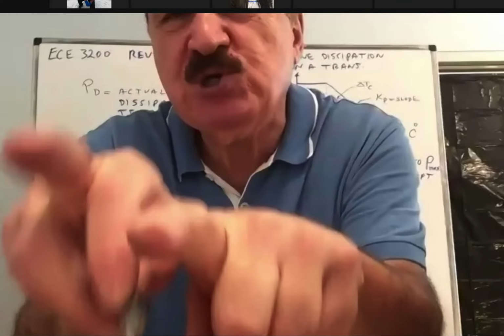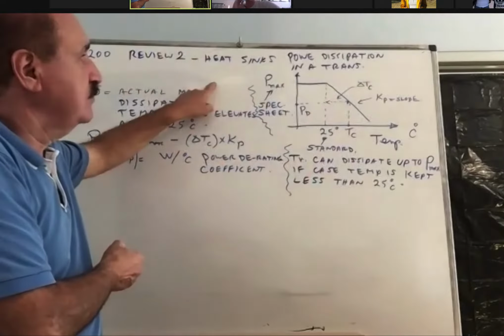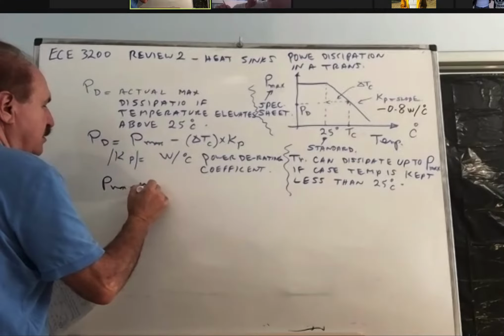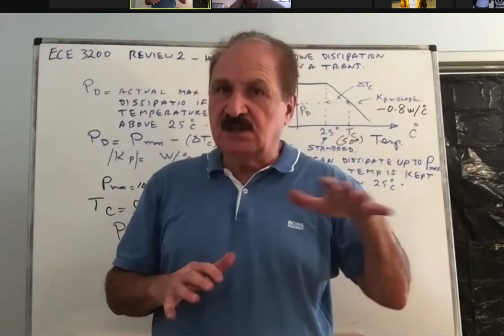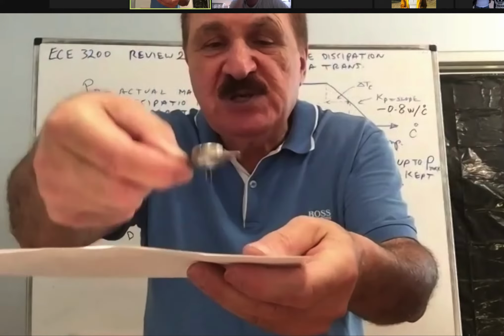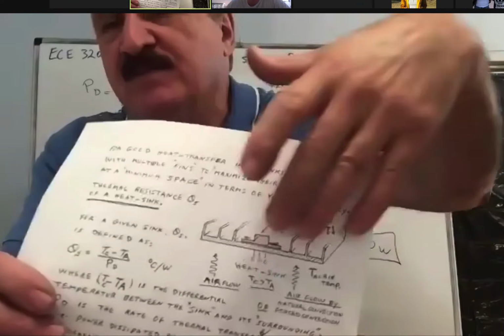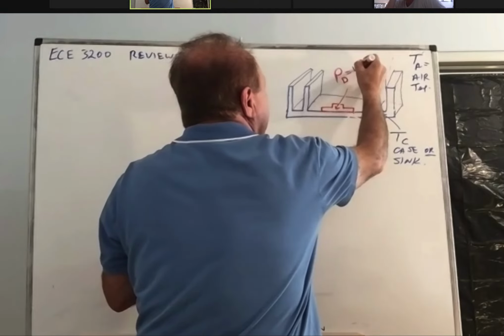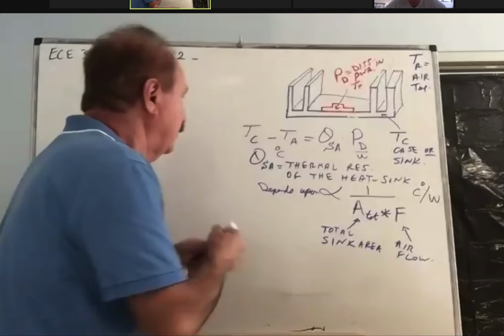ECE 3200 Lecture 2 (part of it )